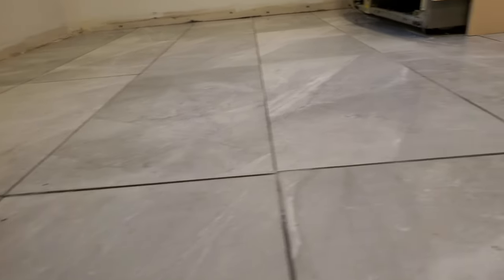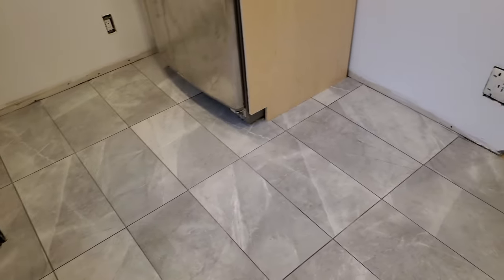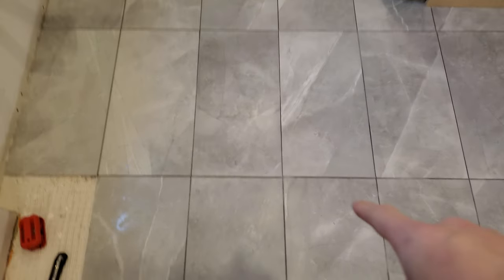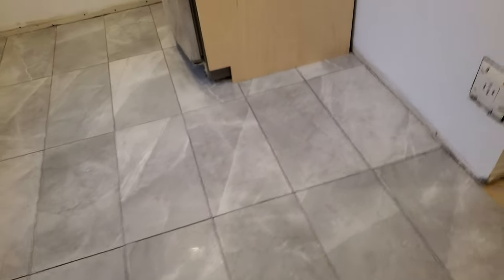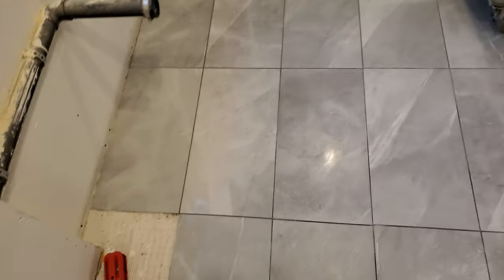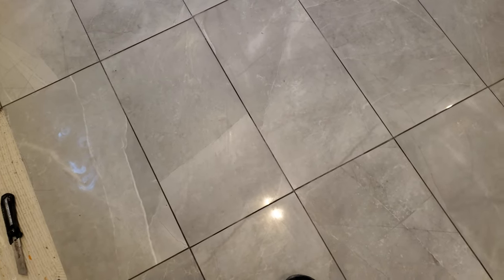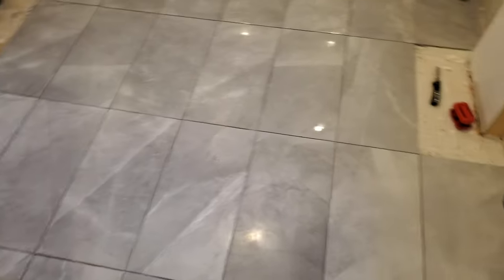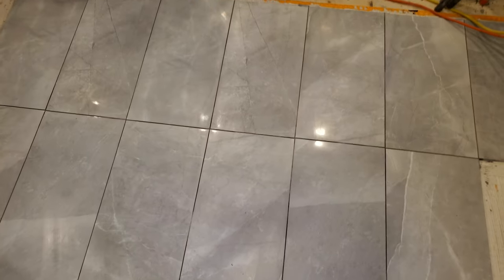2020-12-24 - kitchen tiles, de-hazed once